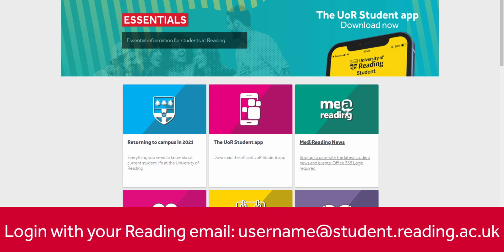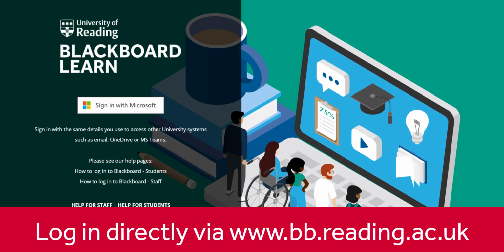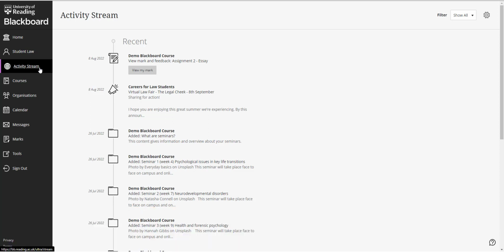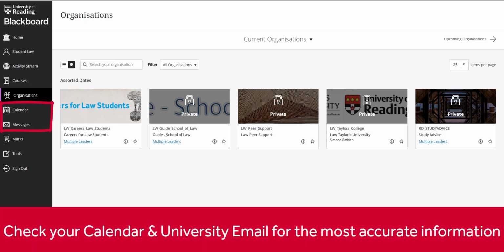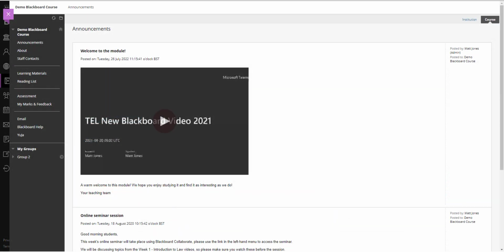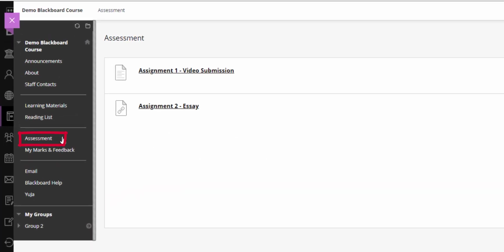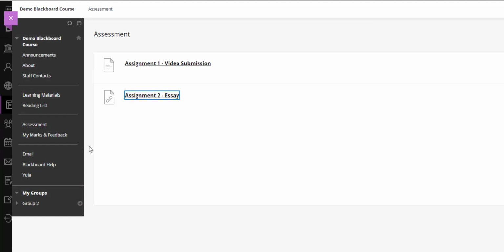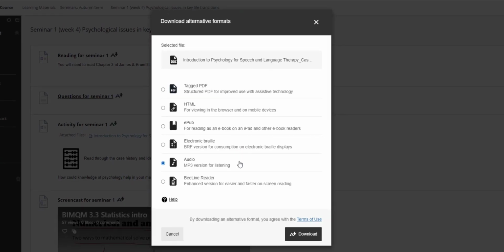TEL Intro to Blackboard 2022/23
0:37 - RUSU Education Officer Oscar Minto
1:56 - Login to Blackboard
2:22 - A guided tour of Blackboard
3:46 - An Example Blackboard Module
4:27 - Assessment & Turnitin, Marks & Feedback
5:07 - Alternative Formats with Blackboard Ally